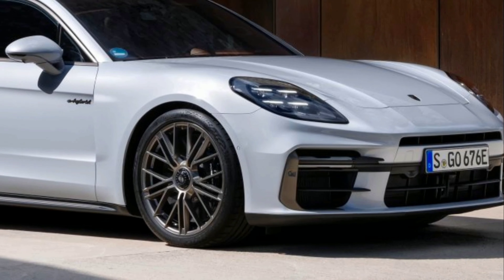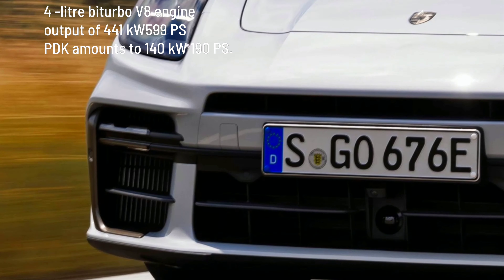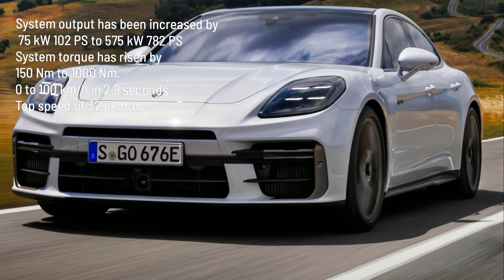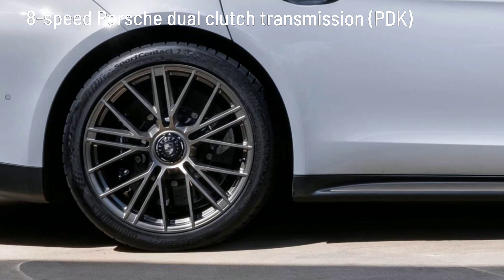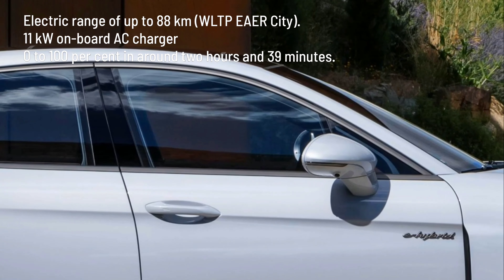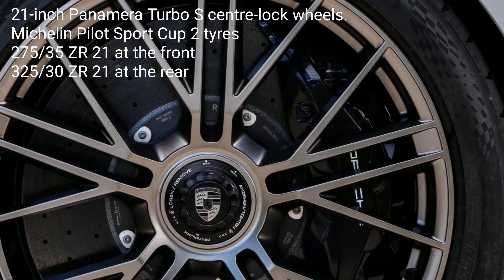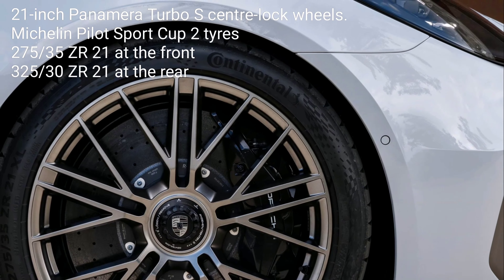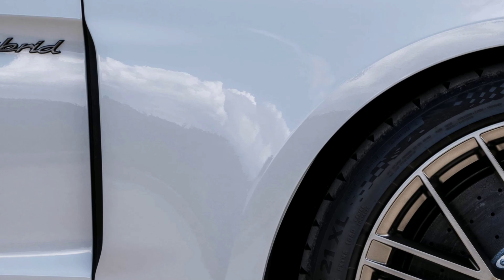2025 Porsche Panamera Turbo S E Hybrid | Most Powerfull | Luxury Sports Car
2025 Porsche Panamera Turbo S E-Hybrid: The Future of Luxury Performance
Experience the pinnacle of automotive engineering with the 2025 Porsche Panamera Turbo S E-Hybrid. This groundbreaking electric sedan seamlessly blends luxury, performance, and sustainability. With its powerful hybrid system, enjoy the exhilaration of electric driving and the versatility of a gasoline engine.
The Panamera Turbo S E-Hybrid boasts a stunning design, featuring sleek lines, aerodynamic contours, and premium materials. Step inside and be greeted by a luxurious interior adorned with fine leather, advanced technology, and unmatched comfort.
Equipped with cutting-edge features, this electric sedan offers a driving experience like no other. Enjoy the thrill of instant torque, the efficiency of electric power, and the convenience of charging stations. Whether you're commuting daily or embarking on long-distance adventures, the Panamera Turbo S E-Hybrid delivers an exceptional driving experience.
Discover the future of luxury performance. Watch our video to explore the 2025 Porsche Panamera Turbo S E-Hybrid in detail and witness its capabilities firsthand.

Porsche Panamera
 * Turbo S E-Hybrid
 * Electric car
 * Hybrid car
 * Luxury car
 * Performance car
 * Electric vehicle
 * Hybrid vehicle
 * Luxury sedan
 * High-performance sedan
 * Electric luxury car
 * Hybrid luxury car
 * Porsche Panamera Turbo
 * Porsche Panamera Electric
 * Porsche Panamera Hybrid
 * Panamera Turbo S E-Hybrid
 * 2025 Porsche Panamera
 * Porsche Panamera 2025
 * Panamera Turbo S
 * Panamera E-Hybrid
 * Porsche Panamera Turbo S E-Hybrid review
 * Porsche Panamera Turbo S E-Hybrid test drive
 * Porsche Panamera Turbo S E-Hybrid specs
 * Porsche Panamera Turbo S E-Hybrid features
 * Porsche Panamera Turbo S E-Hybrid price
 * Porsche Panamera Turbo S E-Hybrid range
 * Porsche Panamera Turbo S E-Hybrid charging
 * Porsche Panamera Turbo S E-Hybrid interior
 * Porsche Panamera Turbo S E-Hybrid exterior
 * Porsche Panamera Turbo S E-Hybrid performance
 * Porsche Panamera Turbo S E-Hybrid acceleration
 * Porsche Panamera Turbo S E-Hybrid top speed
 * Porsche Panamera Turbo S E-Hybrid technology
 * Porsche Panamera Turbo S E-Hybrid safety
 * Porsche Panamera Turbo S E-Hybrid comfort
 * Porsche Panamera Turbo S E-Hybrid luxury
 * Porsche Panamera Turbo S E-Hybrid design